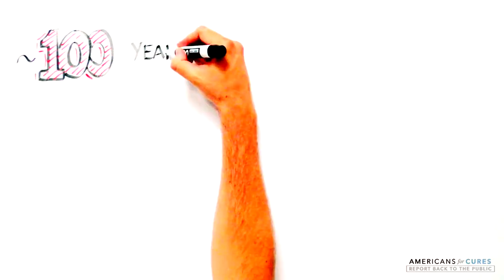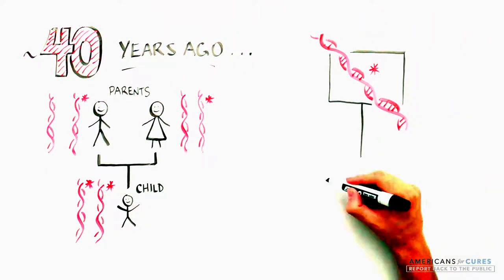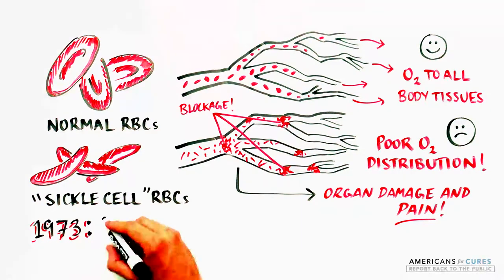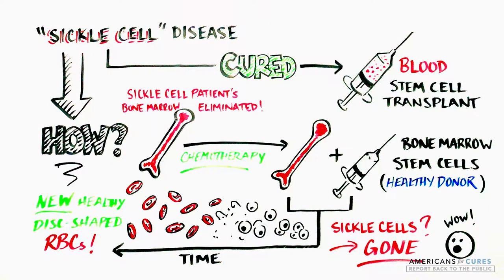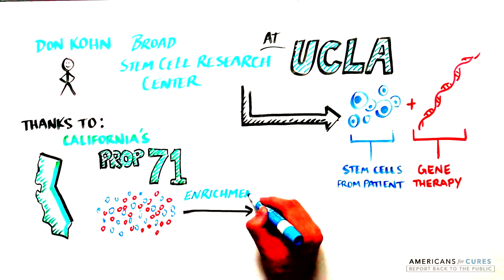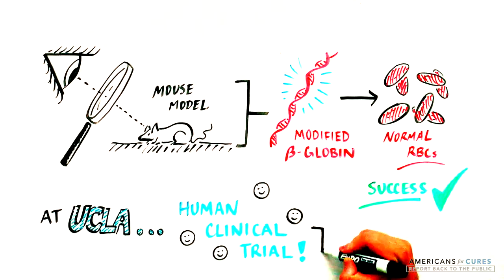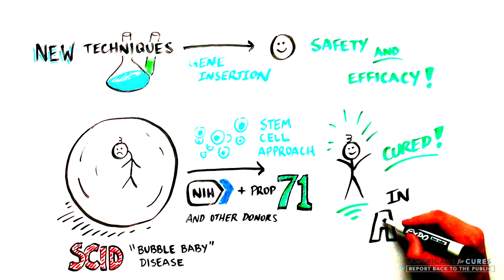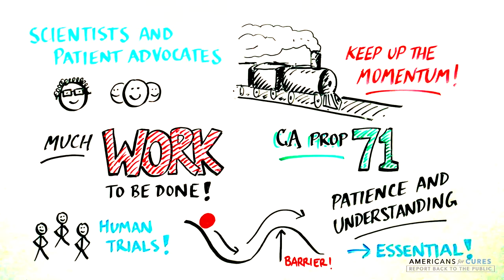Progress and Promise of Stem Cell Research: Sickle Cell Disease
Sickle cell disease is caused by misshaped red blood cells that are produced from stem cells. Scientists are now attempting to engineer the patient's own stem cells to produce normal disc shaped red blood cells by fixing the underlying defect in the stem cell's DNA.

This video was produced in collaboration with Americans For Cures and explains how stem cell research, funded by California's Proposition 71: the California Stem Cell Research and Cures Initiative, is leading to groundbreaking advances in sickle cell disease.

This video was produced as part of the Americans for Cures Foundation’s Report Back to the Public program. For more information about stem cells, check out the new Americans for Cures website,  Facebook, YouTube, or Twitter accounts.